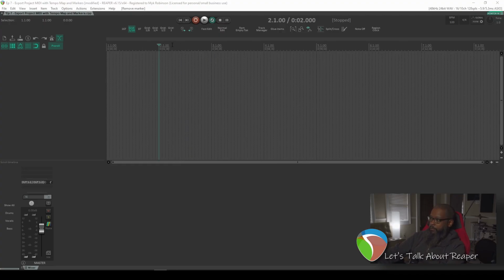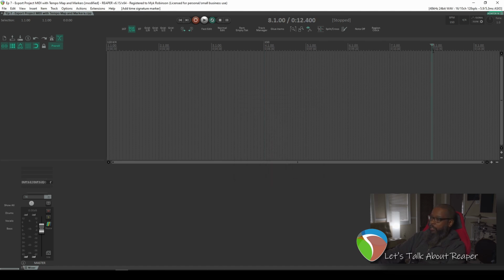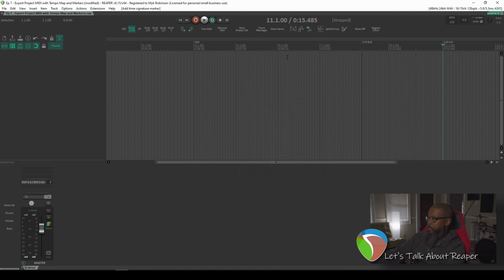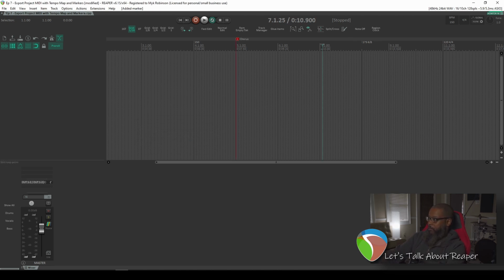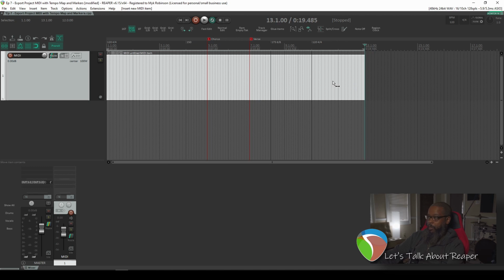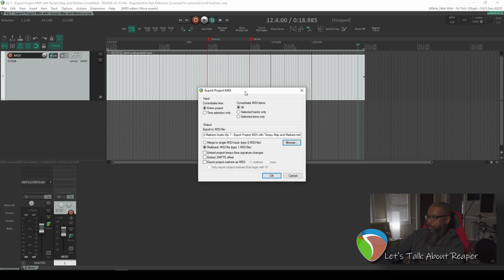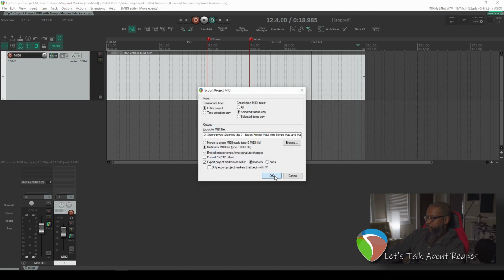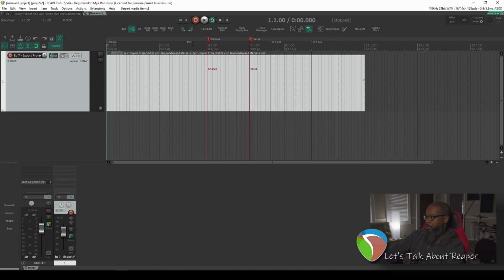Let's Talk About Reaper - Exporting Project MIDI w/Time Markers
In this episode, I'll quickly explain how to export project midi, along with tempo and time changes and project markers embedded. This is a great way to send complex projects to someone else for use in Reaper or another DAW, as it will give them all your markers and tempo changes.

You may also use it to export ALL MIDI of a project (as the name would imply) to a multi channel MIDI file so that all of your MIDI instrumentation can easily be carried to another DAW, however that portion is not covered in much detail, as I primarily deal with recorded audio and not virtual instruments as of this typing.